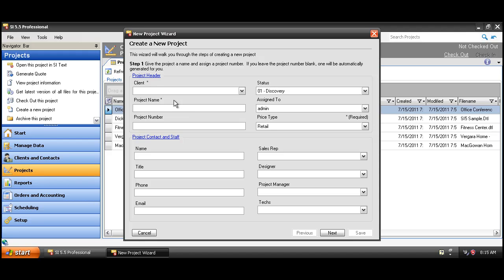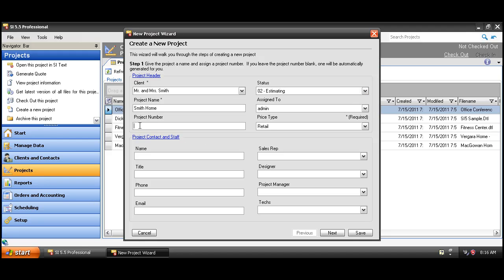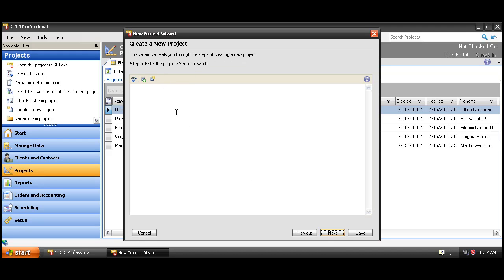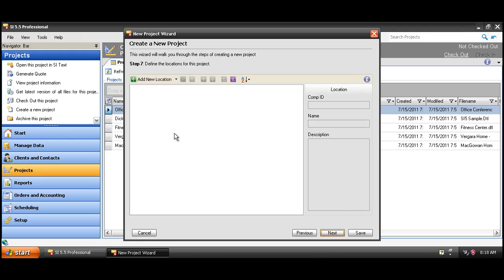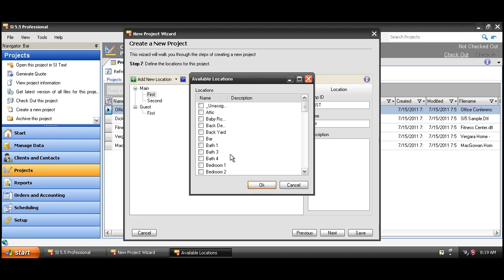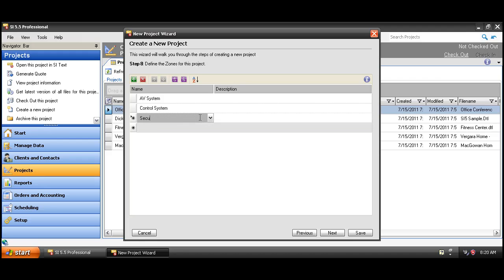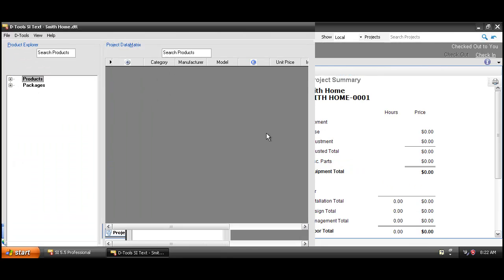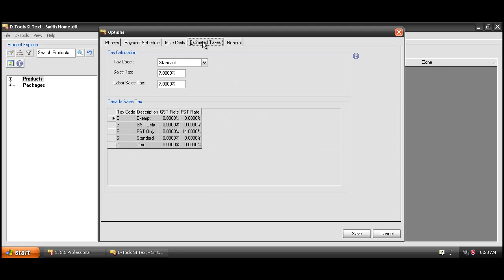Creating a Project File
This video demonstrates creating a project file in D-Tools System Integrator 5 (SI5) software.